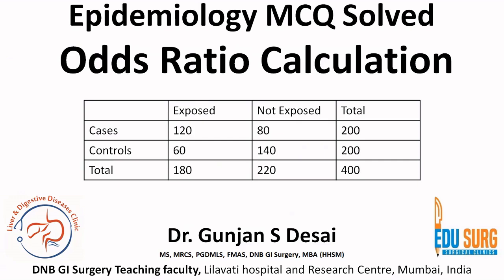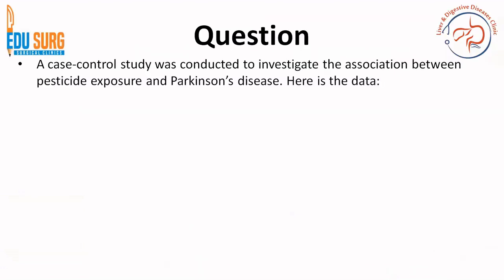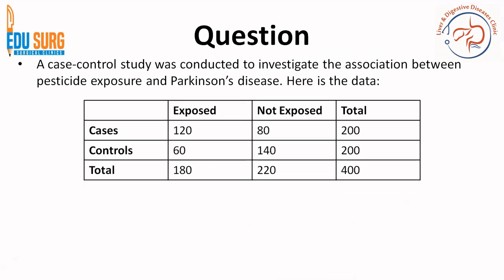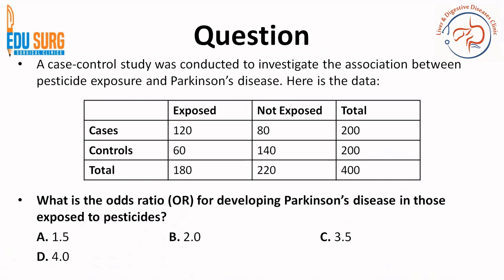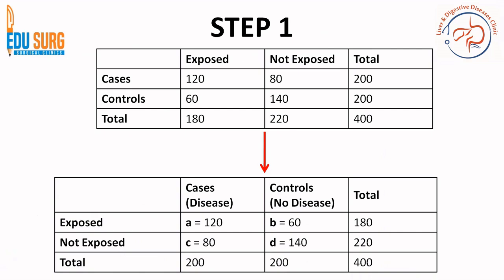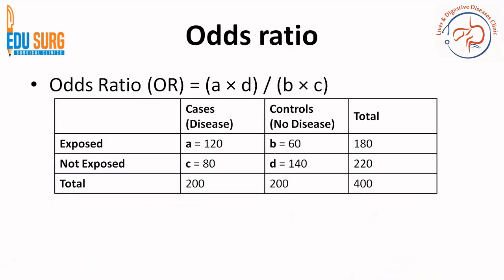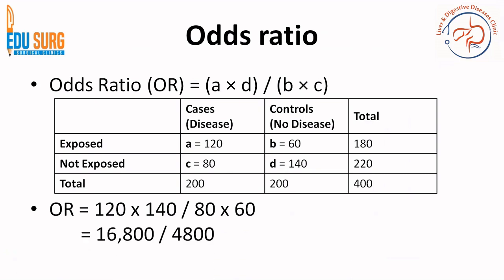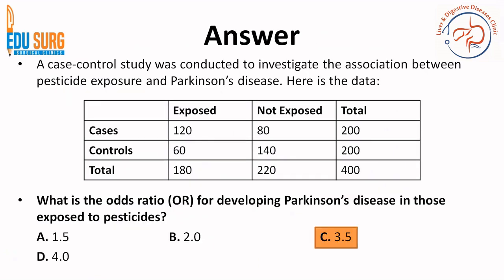How to Solve Odds Ratio MCQ | NEET PG Epidemiology Recall Question Explained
📚 Odds Ratio Calculation | NEET PG Recall MCQ Solved Step-by-Step
🎯 NEET PG Epidemiology | MCQ Practice | Student Recall Question

In this video, we solve a NEET PG recall MCQ on Odds Ratio calculation—a frequently tested concept in epidemiology and preventive medicine.

🔍 A student sent us this real recall-based multiple choice question from NEET PG, and we break it down step-by-step so you can learn:

How to read the question quickly

How to organize 2x2 data

The formula for calculating odds ratio

Quick tips to avoid common traps in MCQs

📌 Ideal for NEET PG aspirants, INI-CET, FMGE, and anyone revising PSM or biostatistics concepts!